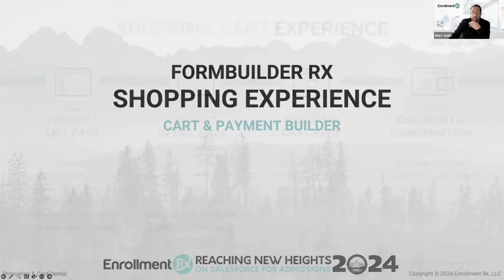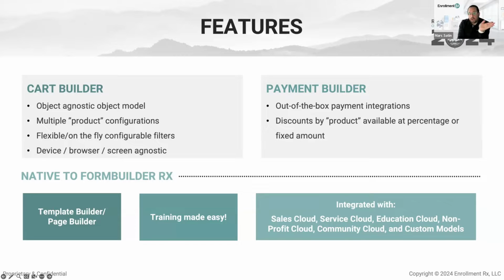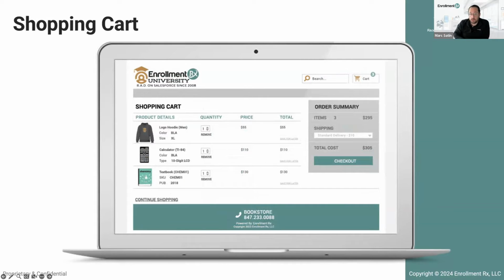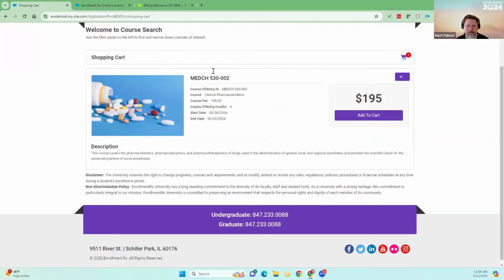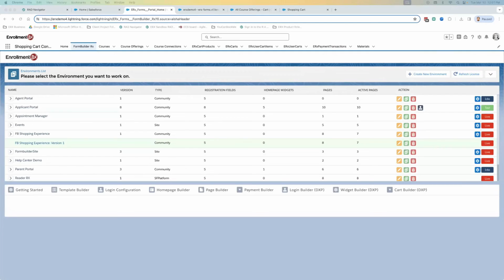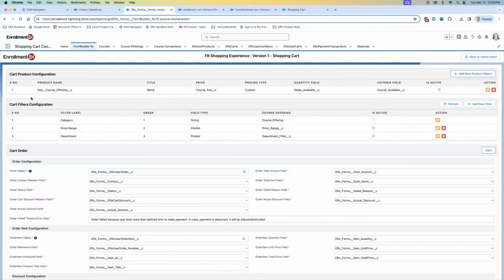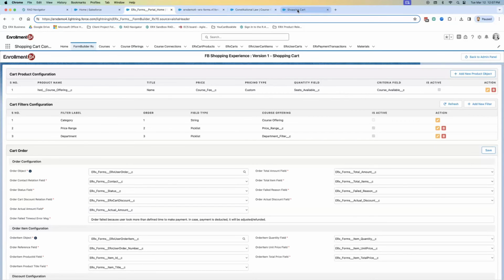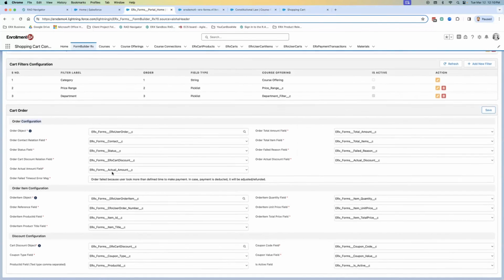How to Create a Shopping Cart on Salesforce Experience Cloud with FrontDoor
During this presentation, Enrollment Rx explains how Salesforce administrators can use FrontDoor, formally FormBuilder Rx to swiftly convert Salesforce Experience Cloud into an e-commerce website with a shopping cart designed to support checkout and retail use-cases.

The presentation includes information on the following product features:

- Product List Page
- Product Detail Page
- Shopping Cart Page
- Checkout and Confirmation Experience
- Cart Builder
- Payment Builder

Additionally, Enrollment Rx shares a product demonstration showcasing the front-end experience and back-end configuration.